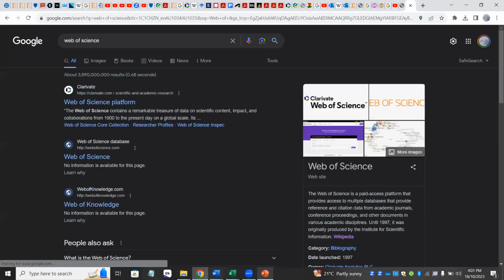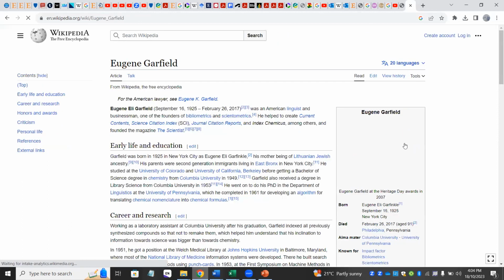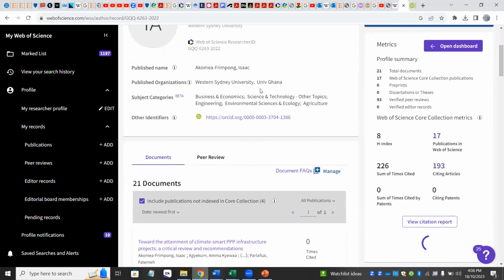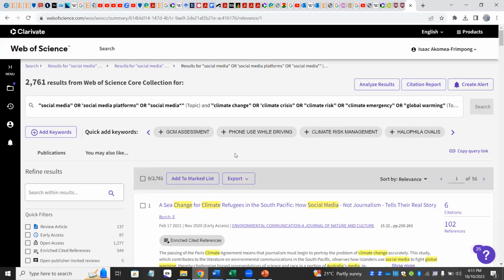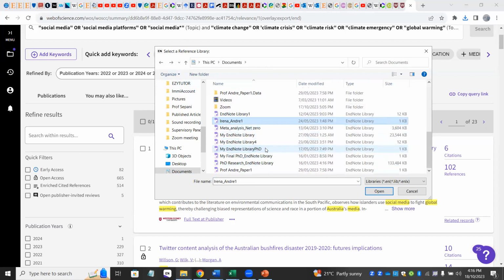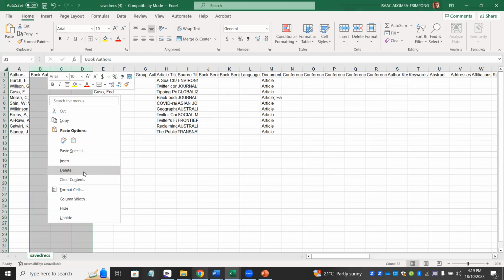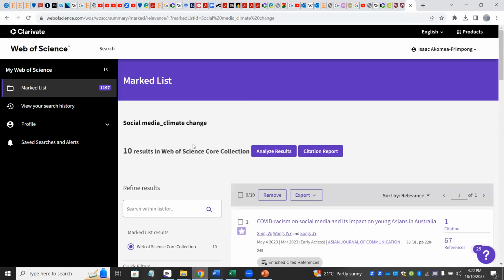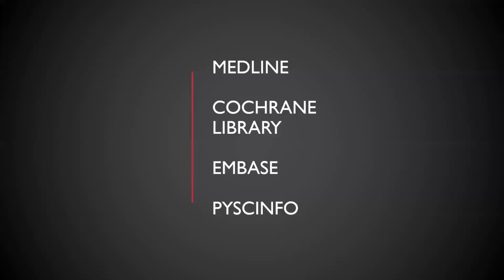Web of Science Search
Web of Science is one of the world's leading databases for scholarly literature in the sciences, social sciences, arts, and humanities